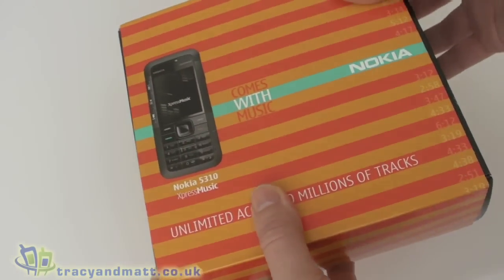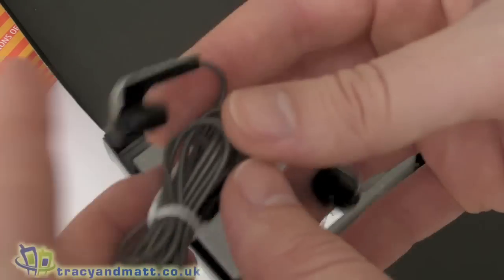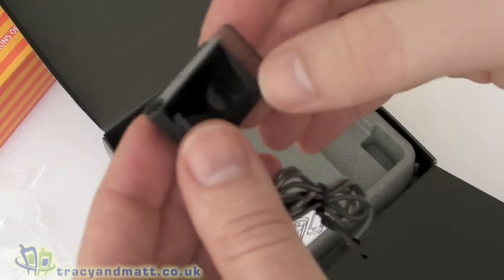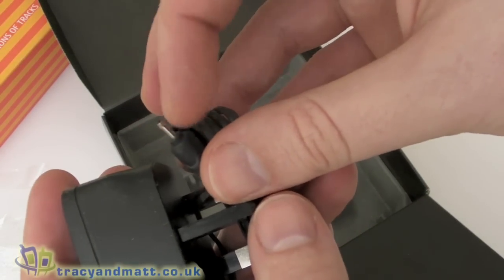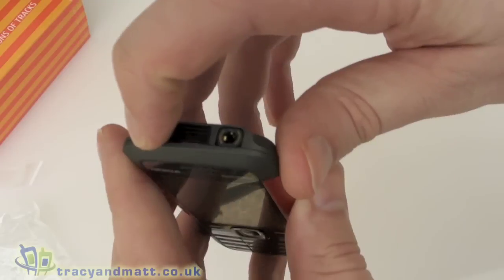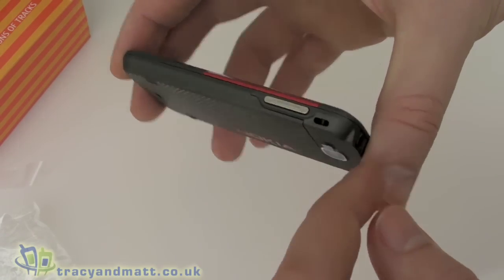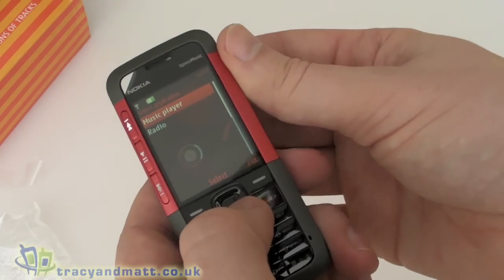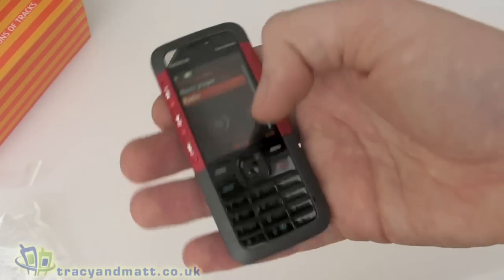Nokia 5310 XpressMusic unboxing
Matt unboxes the Nokia 5310 XpressMusic